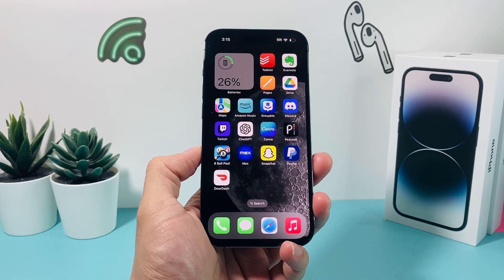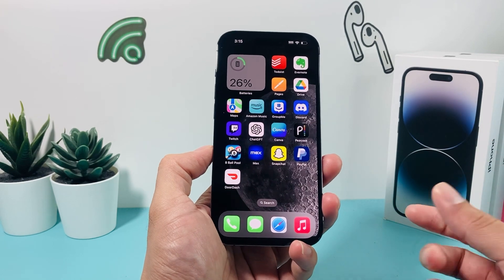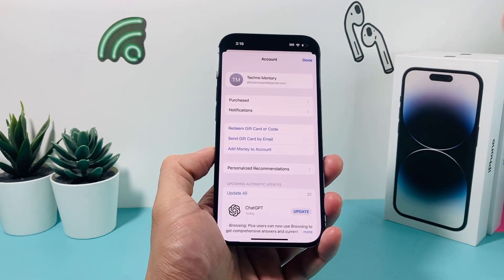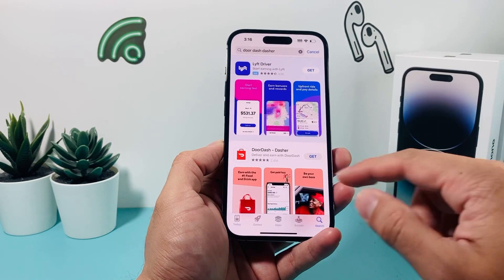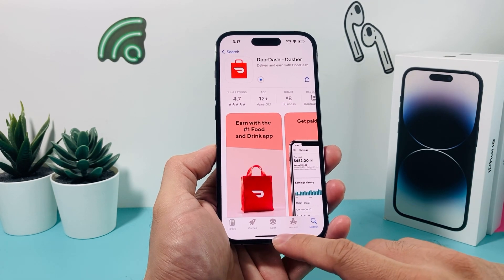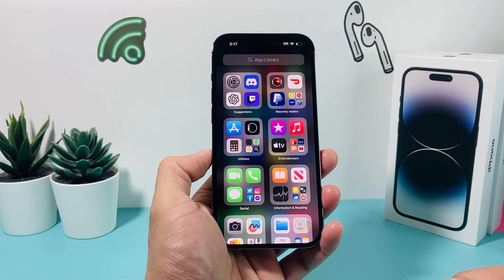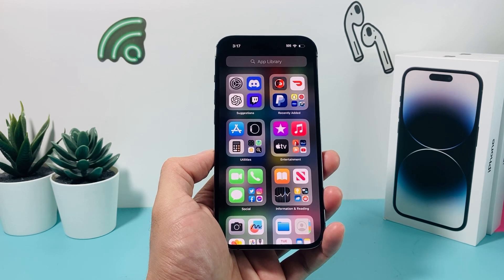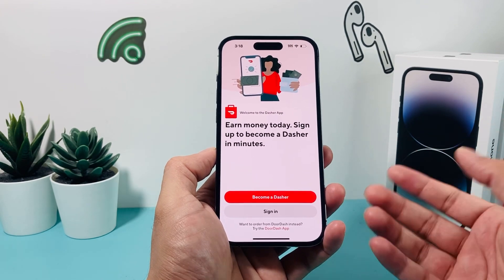How to Install DoorDash Dasher Driver App on iPhone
In this video tutorial, we will guide you step-by-step on how to install the DoorDash Dasher Driver app on your iPhone. If you're looking to become a Dasher and start earning money by delivering food, this guide is perfect for you.

Installing the DoorDash Dasher Driver app on your iPhone is quick and easy, and we'll show you the exact process to ensure a smooth setup.